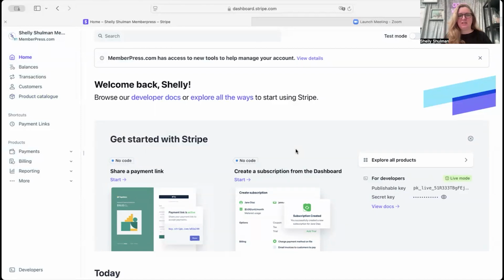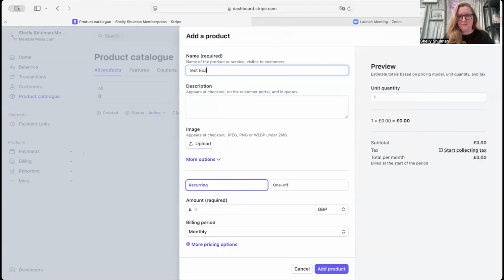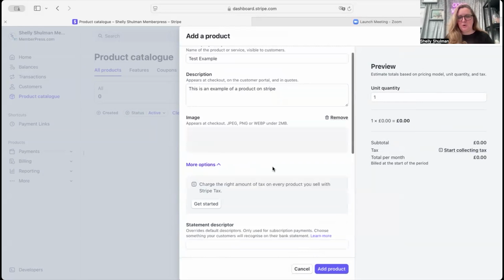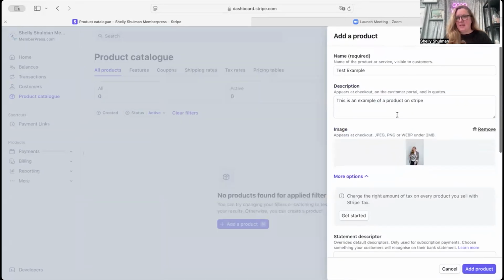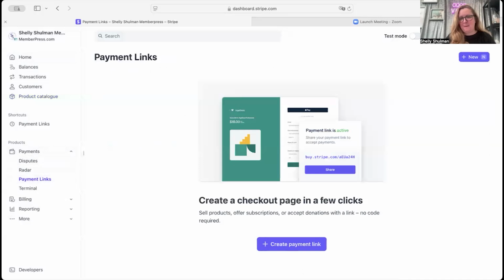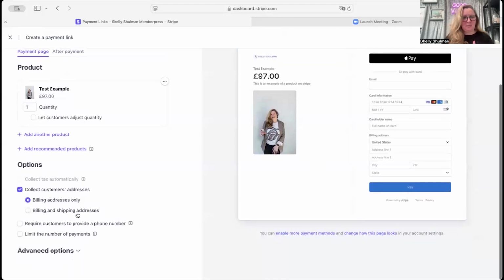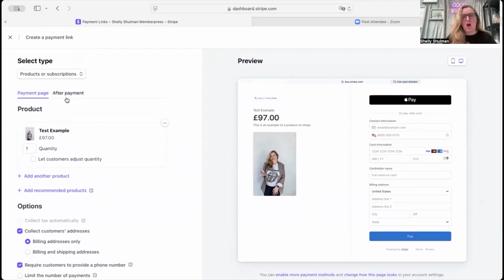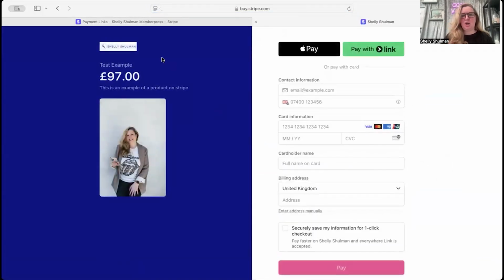How to Set Up a Stripe Product and Payment Link | Easy Tutorial for Online Businesses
Are you looking for a simple way to set up payments for your products, services, or events? In this step-by-step tutorial, I’ll show you how to create a product in Stripe and generate a payment link to share with your customers. Whether you're an online business owner, freelancer, or entrepreneur, this guide will help you streamline your payment process and start accepting payments quickly.

Learn how to:
✔️ Set up a product in Stripe's product catalog
✔️ Customise your product details (name, description, price)
✔️ Configure pricing options and currencies
✔️ Create and share a Stripe payment link
✔️ Optimise your checkout page for customer convenience

This video is perfect for beginners and small business owners who want to use Stripe for ecommerce or online payment processing. Follow along as I walk you through every step to make setting up Stripe simple and hassle-free!